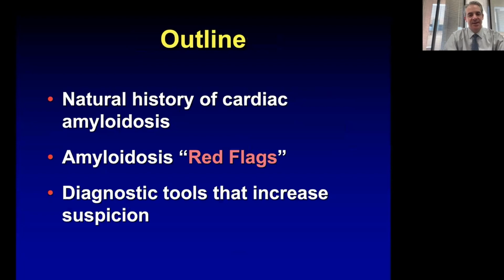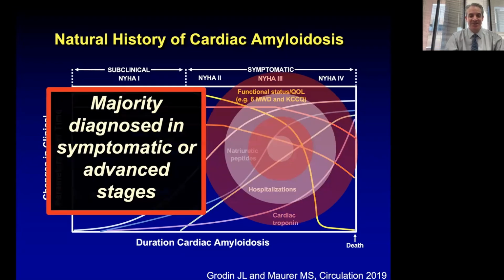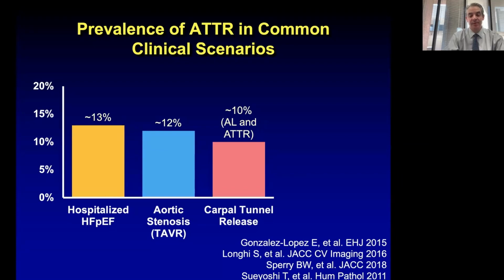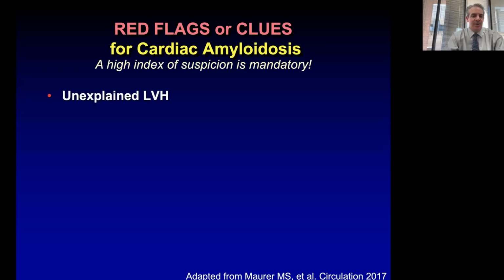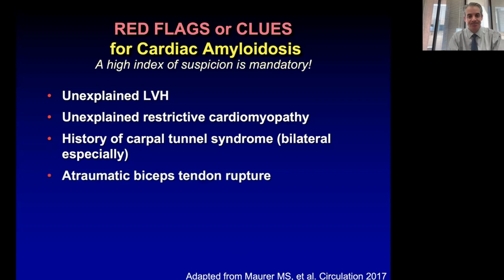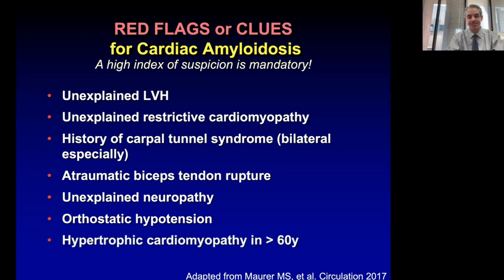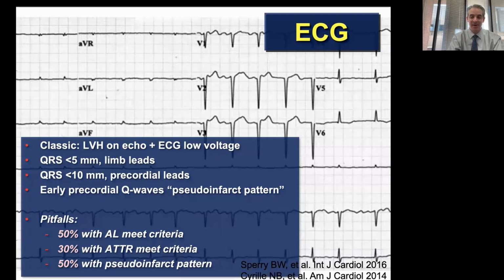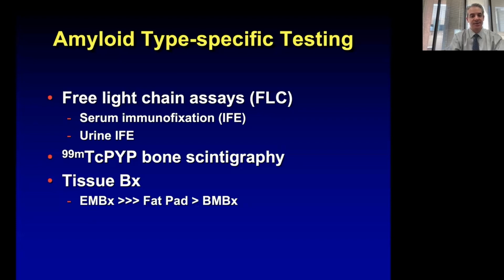Building an Index of Suspicion for Cardiac Amyloidosis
Understanding that amyloidosis exists BEFORE organs become involved is critical to developing an early diagnosis. Dr. Grodin, a cardiologist and co-director of the UT Southwestern Multidisciplinary Amyloidosis Program, discusses these early symptoms, family history, and red flags to be aware of in order to build an index of suspicion.